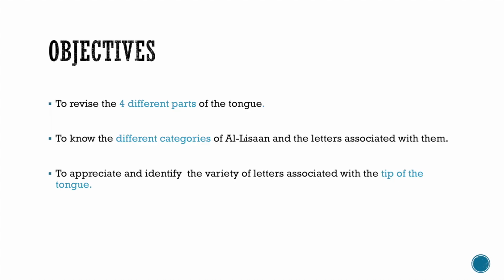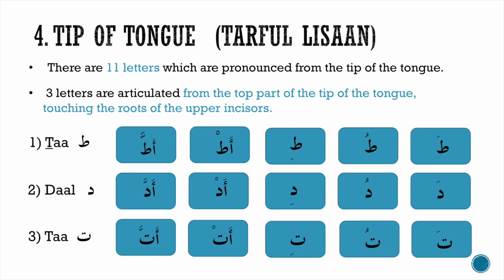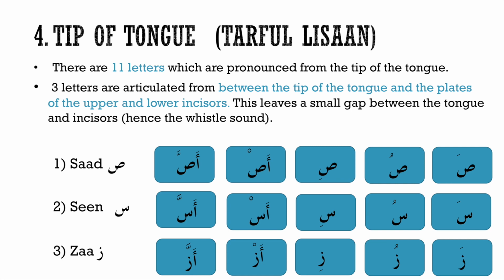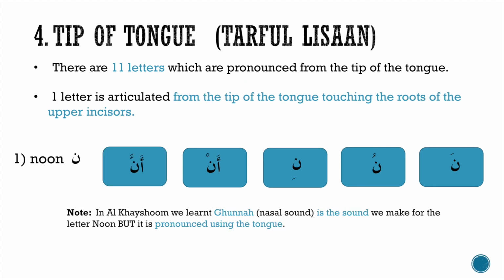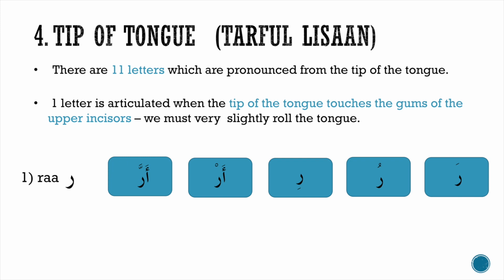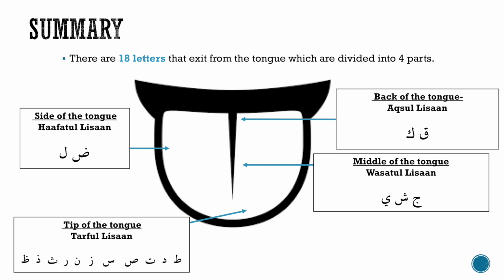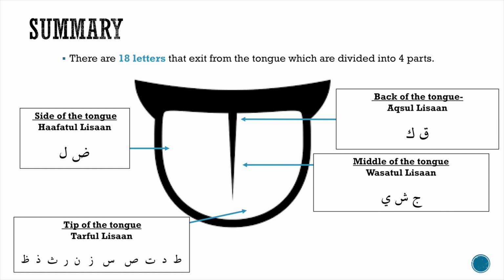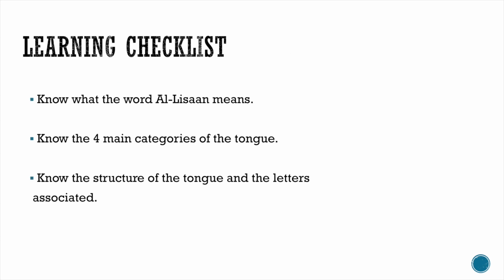LESSON 6 : AL LISAAN (PART 2)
Alhumdulillah, this is Lesson 6 (part 2) in our 'Tajweed 101' series.

Lessons and Quizzes will be uploaded every Friday.

📖  GET THE WORKBOOK
Practise every rule with our Tajweed 101 Workbooks — exercises, quizzes,
and diagrams to reinforce what you learn on YouTube:

🎓  JOIN A LIVE ONLINE CLASS
Want to study with a teacher, get feedback on your recitation, and progress
through a structured semester? Our live online courses are now open:

New semesters start regularly — check the website for current dates.